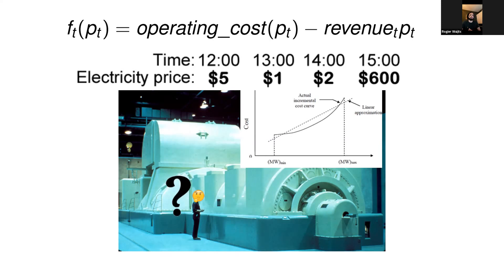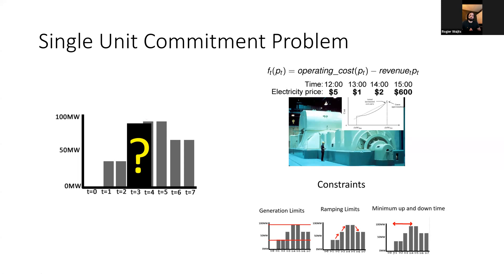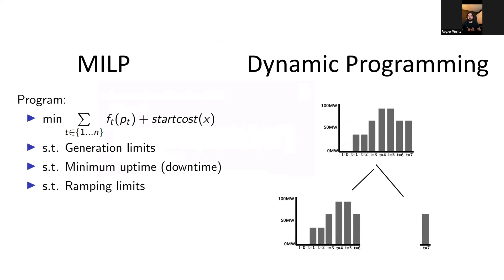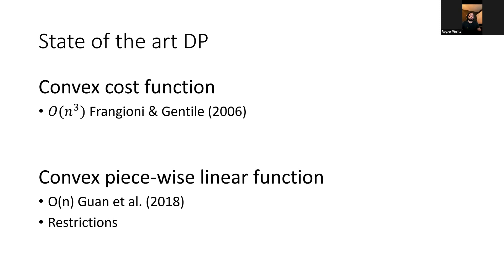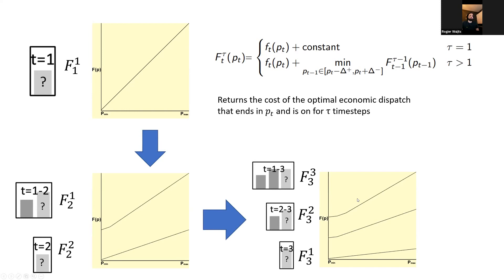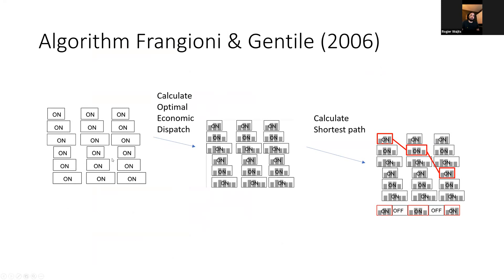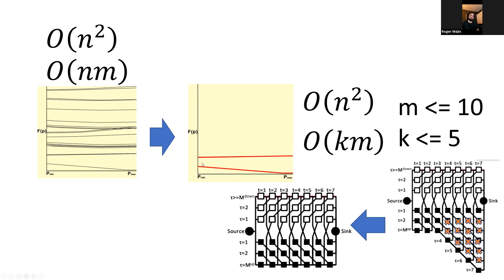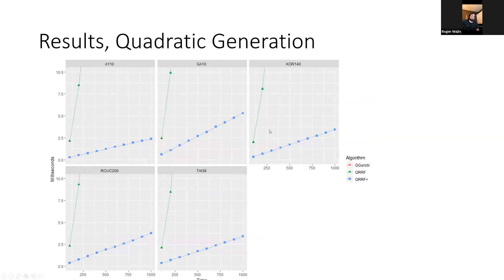An Improved Algorithm for Single-Unit Commitment with Ramping Limits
Rogier Wuijts, Marjan van den Akker, Machteld van den Broek